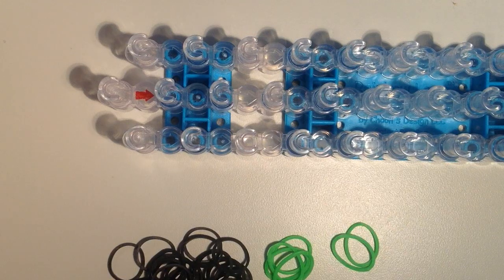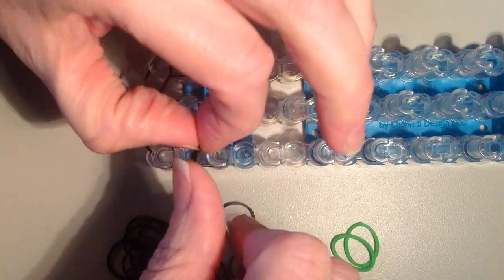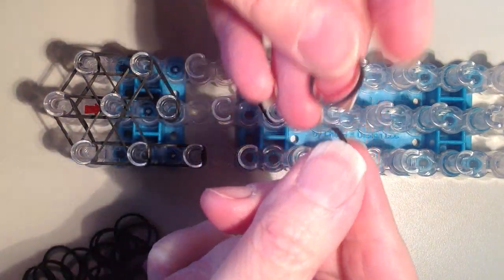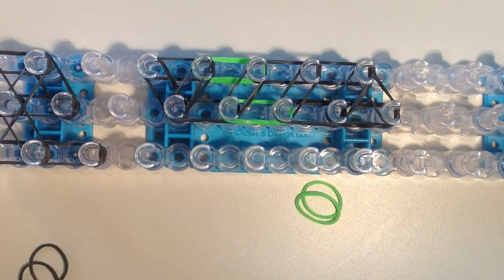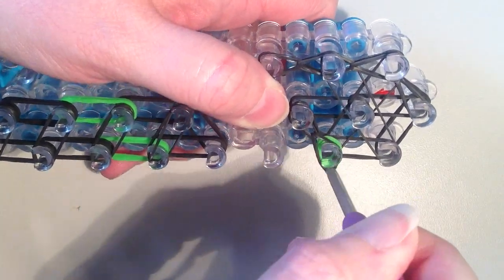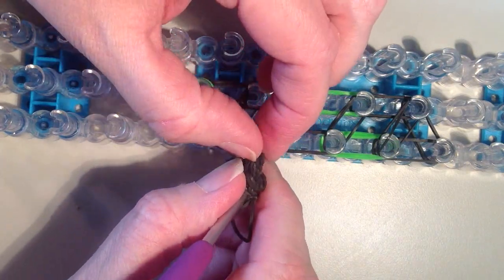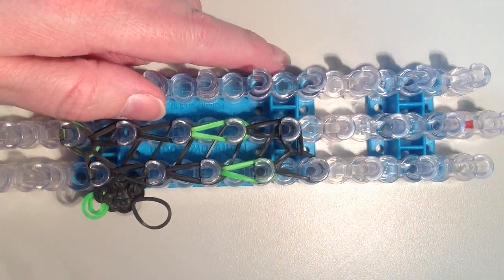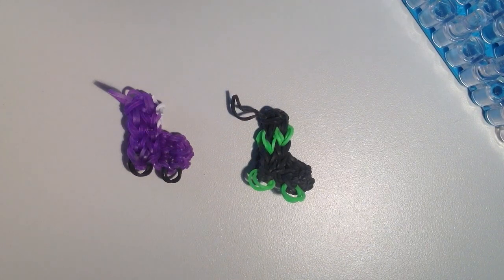How To Make A New Roller Skate Charm - Rainbow Loom, Cra-Z-Loom, Bandaloom, Wonder Loom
This is an instructional video showing how to make a new Roller Skate Charm using the Rainbow Loom.  It requires just one loom with the pins set up in a staggered position.  This charm takes 40 bands in total to make - 38 for the body of the skate and 2 for the wheels.  If you want to make laces, you will also need 1 or 2 broken bands.